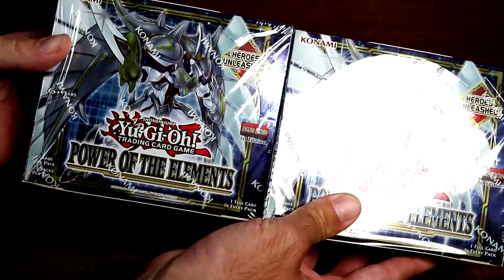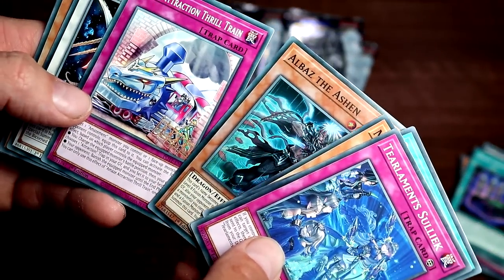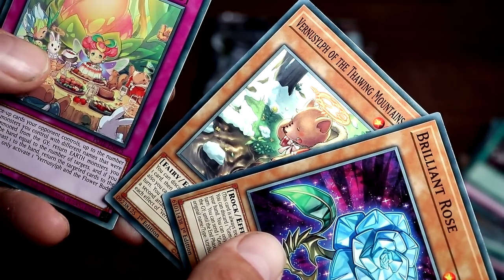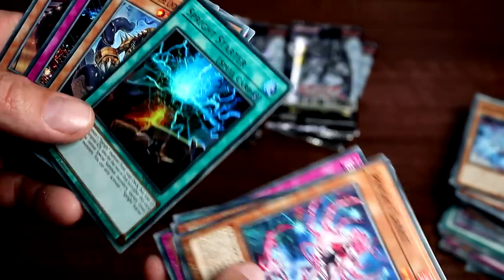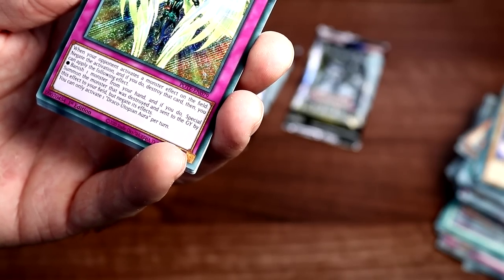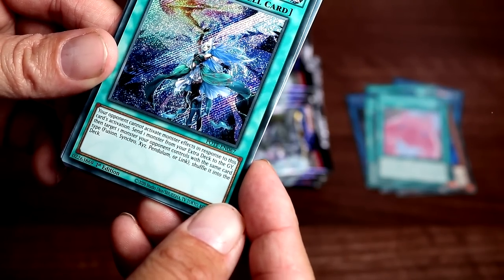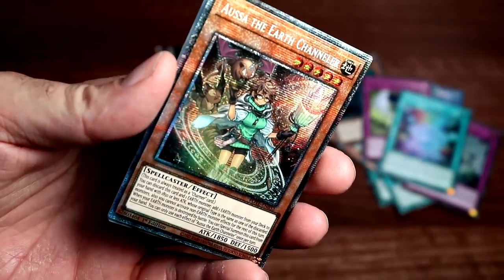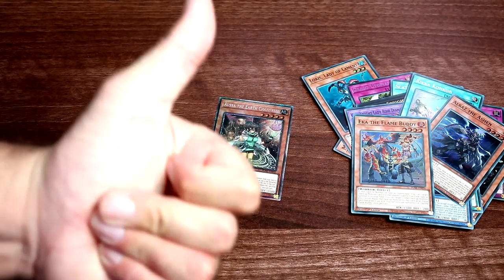Yu-Gi-Oh! Power of the Elements [Reveal Opening]